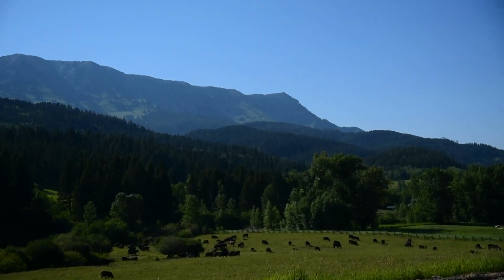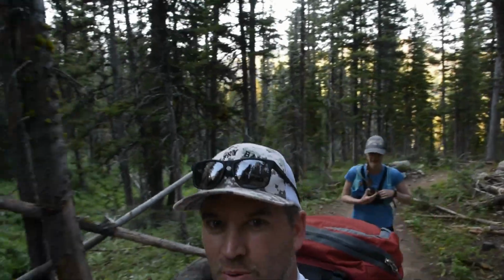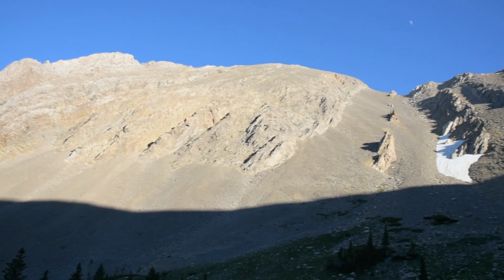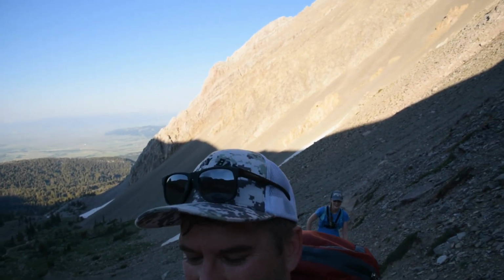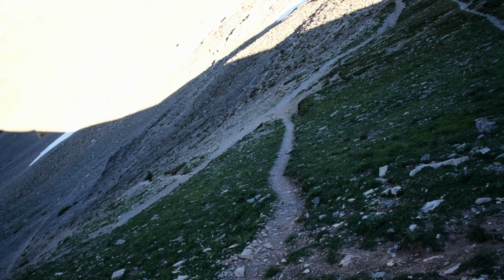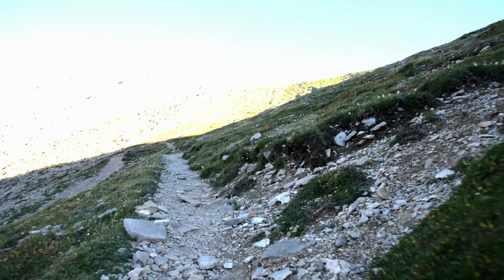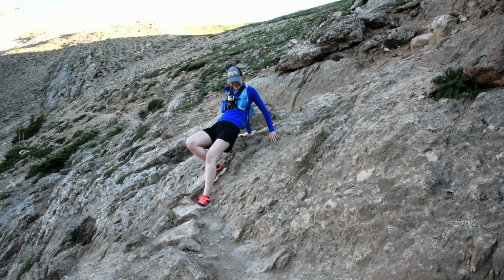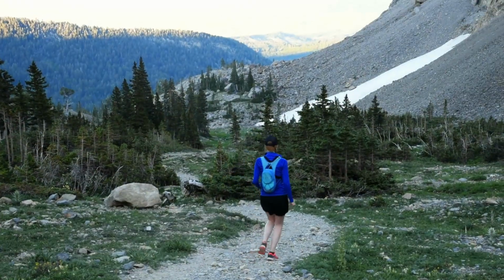Sacajawea Peak Bridgers Bozeman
We took a hike up Sacajawea (Sacagawea) peak in the Bridger range near Bozeman Montana. We got a bit of a late start, so we were only able to make it as far as the saddle, but the view was still great.